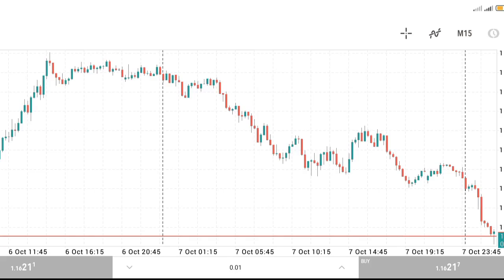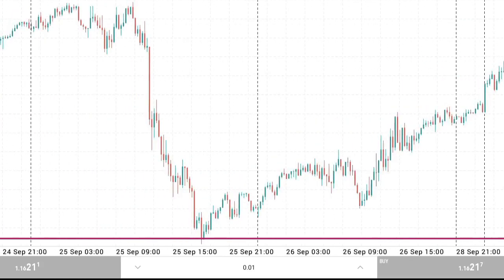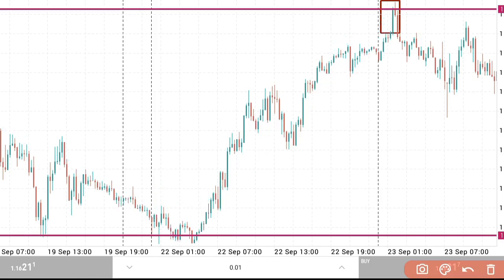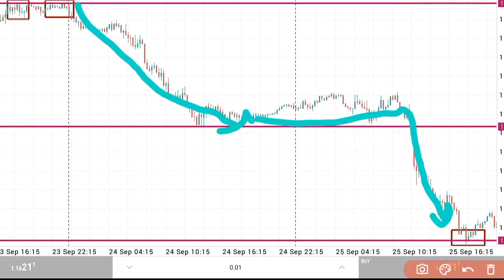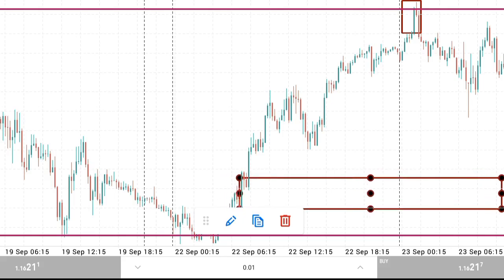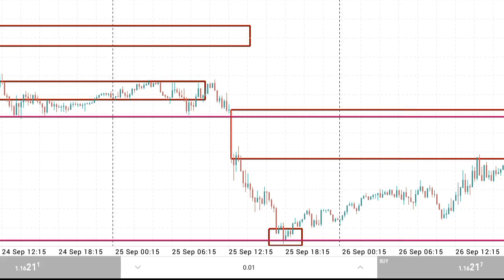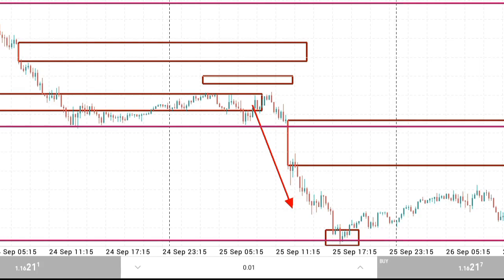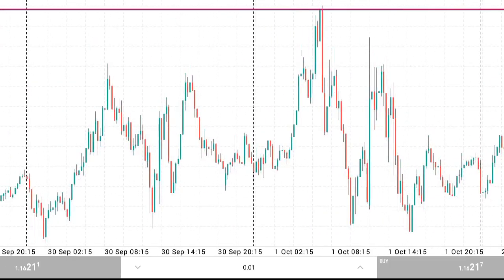Mastering Support Resistance Demand Supply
**Title:**
*Understanding Support, Resistance, Demand, and Supply in Forex Trading*

**Description:**
In this insightful video, we delve deep into the crucial concepts of support, resistance, demand, and supply in forex trading. If you've ever been confused about these terms and their differences, you're not alone! Join me as I break down these essential elements of technical analysis, providing clear definitions, practical examples, and strategies for combining them to enhance your trading success. Whether you're a beginner or an experienced trader, this video will broaden your understanding and empower you to make informed trading decisions in the forex and crypto markets.

**Timestamps:**
00:32 - 00:39 Welcome and Introduction to Topic
00:39 - 01:05 Importance of Understanding Concepts
01:05 - 01:36 Difference Between Support and Resistance
01:36 - 02:09 Understanding Demand and Supply
02:09 - 02:39 Practical Examples of Differences
02:39 - 03:11 How to Combine Concepts for Trading
03:11 - 04:00 Subscribing and Engaging with the Channel
04:00 - 04:37 Definitions of Support and Resistance
04:37 - 05:06 Understanding Support Levels in Trading
05:06 - 05:55 Identifying Resistance and Its Role
05:55 - 06:34 Characteristics of Support and Resistance
06:34 - 07:14 Demand and Supply Explained
07:14 - 08:00 Market Sentiment and Its Impact
08:00 - 09:19 Trading Strategies Using Support and Resistance
09:19 - 10:08 Risk Management in Trading
10:08 - 10:54 Conclusion and Key Takeaways

Have you applied these trading principles? Share your experiences in the comments below. We love to hear your journey and insights!